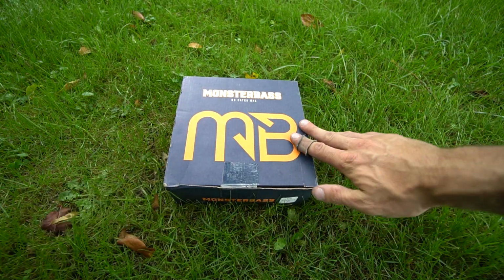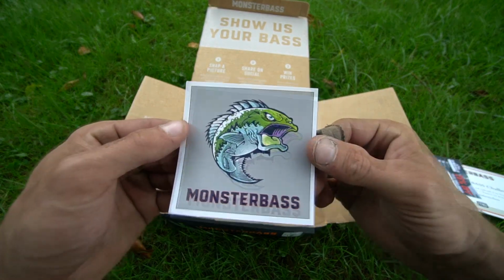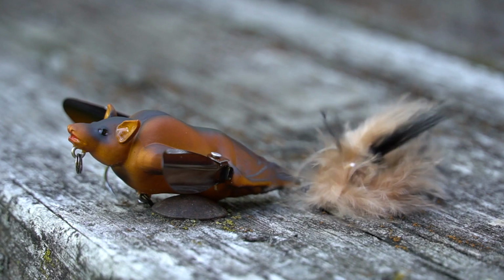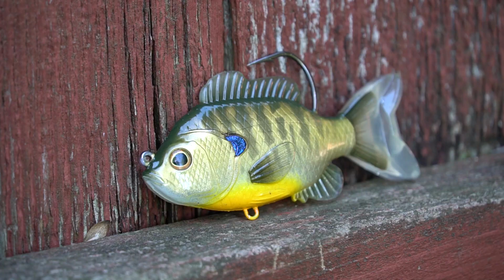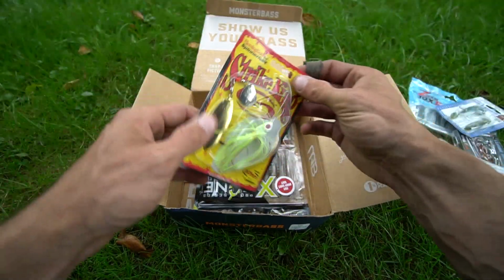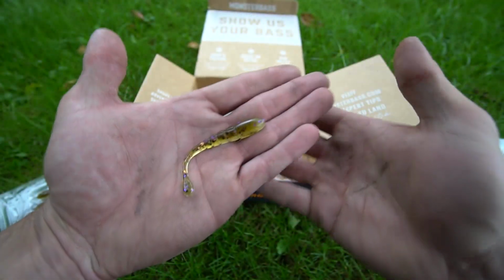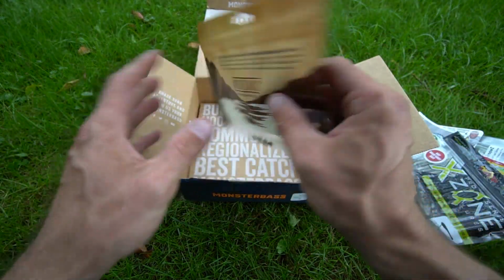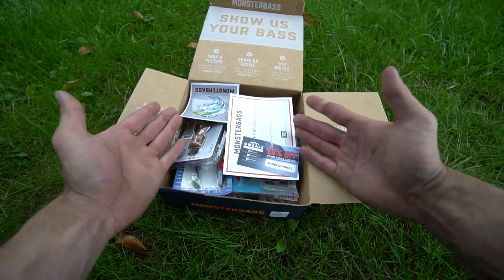Monsterbass September 2019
MONSTERBASS Midwest/Great Lakes box for the month of September 2019! Livetarget, Savage Gear, X Zone, Strike King and much much more! MONSTERBASS is known as the better box but I also call it the best box! Simply because it is the best fishing tackle subscription out there!

Savage Gear - $15
LiveTarget - $10
Strike King - $5
Road Runner - $6
Z-Man - $4
Great Lakes Baits - $5
X Zone - $5
Mustad - $3